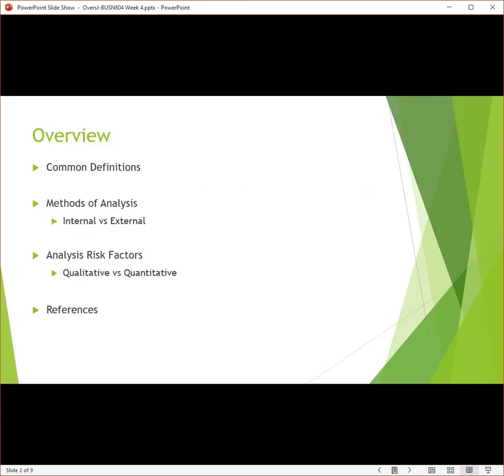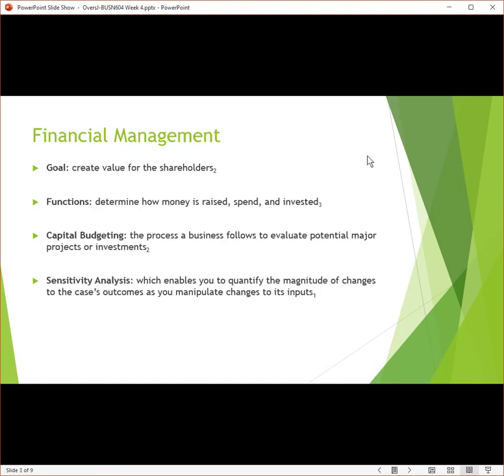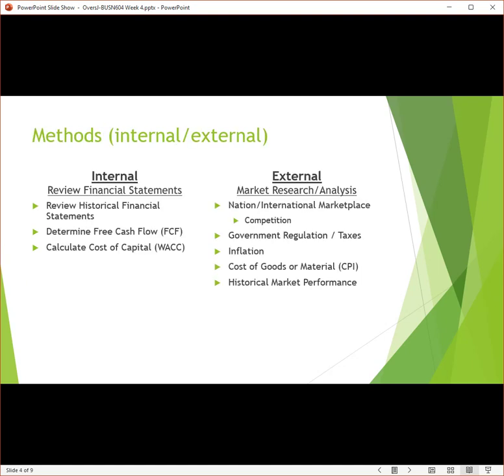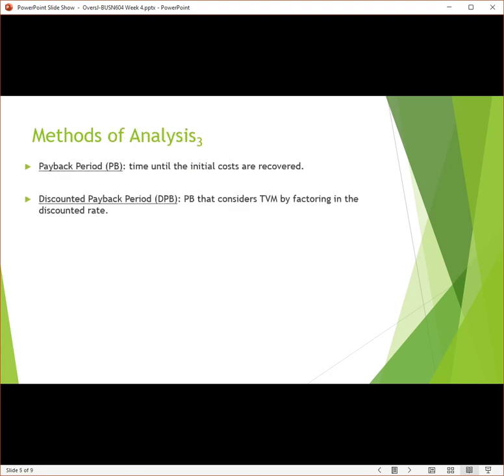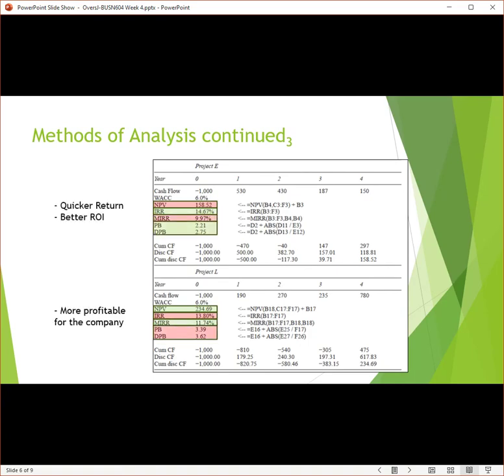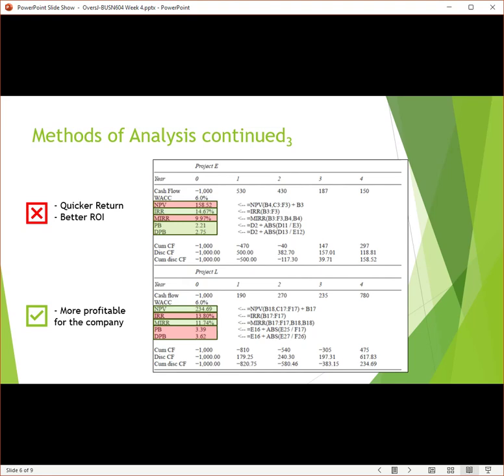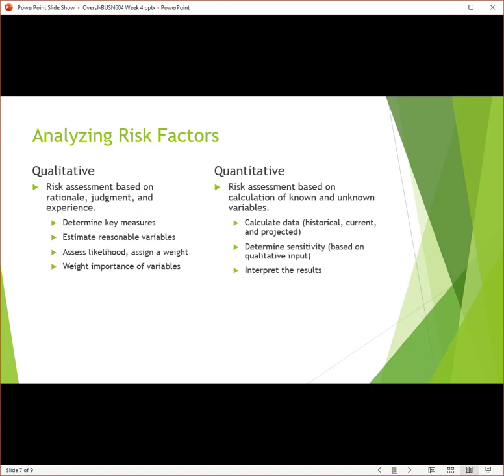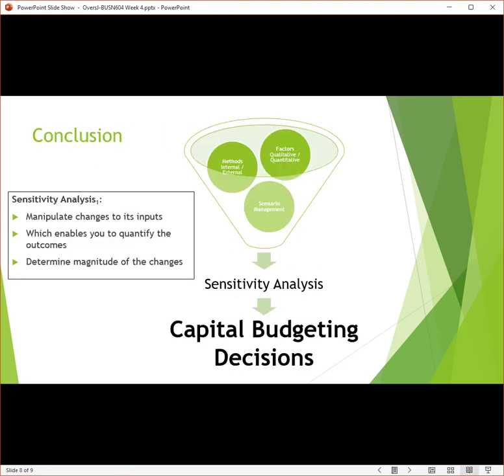Sensitivity Analyses in Capital Budgeting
Assignment for BUSN604 Week 4.